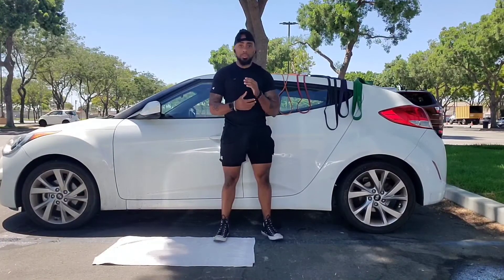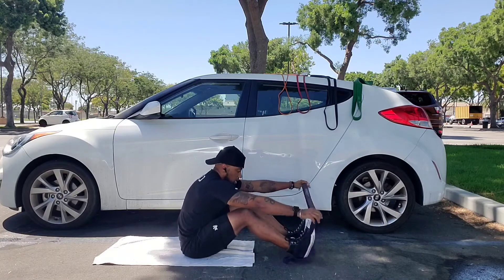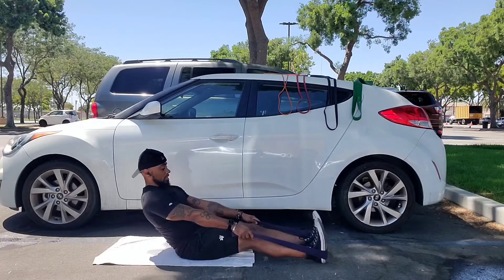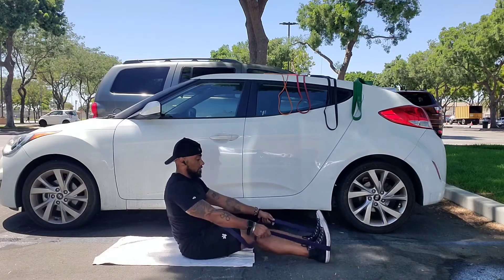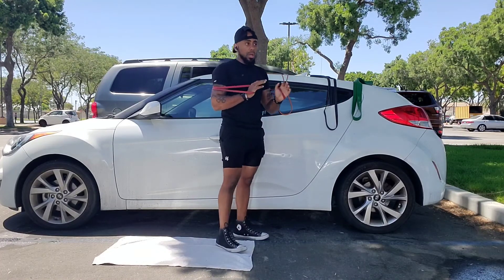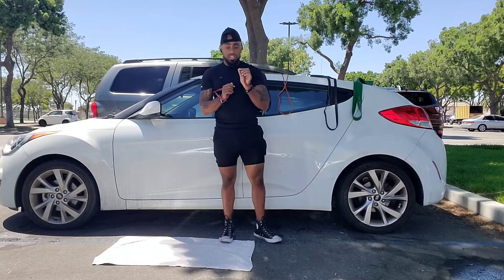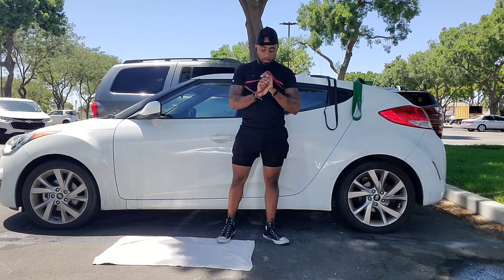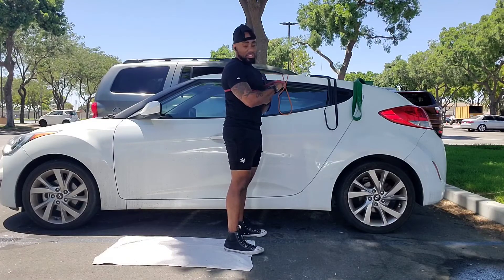Resistance Band (Loop) Training PART 3 - No Anchor | KBFIT2.0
Resistance Bands Training  - Loop Bands. No Anchor. Part 3
Have you ever wondered, "How do I use resistance bands without an anchor?"

In this video we'll show you how using your feet you can perform curls, presses, extensions, and other exercises without the need to anchor your band to a pole or door or sleeping uncle.

Need a Trainer? As a Certified Corrective Exercise Specialist with a focus on body anatomy and mechanics, I am confident that I can help you reach your goals: strength, fitness, physique, pain reduction, weight loss, endurance, flexibility, etc.

Facebook Group: KBFIT2.0 Online Fitness Community